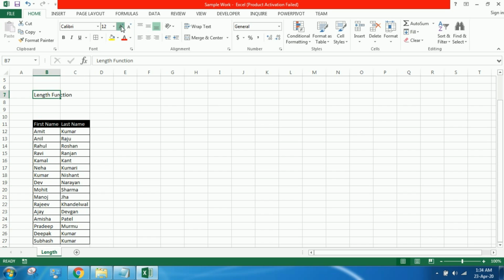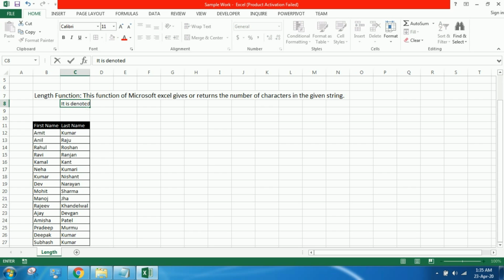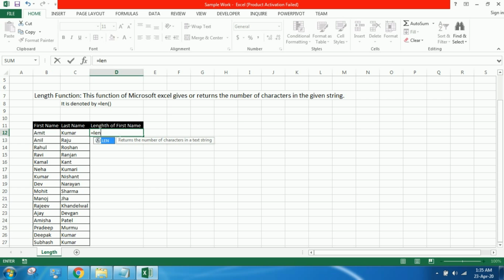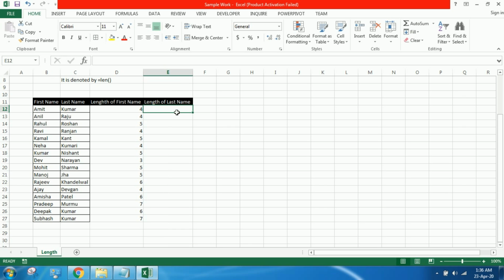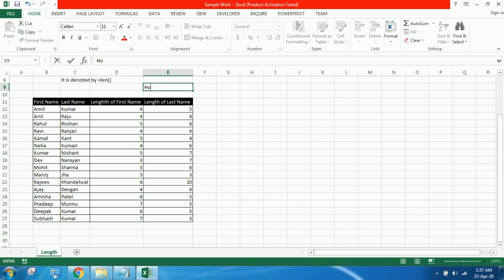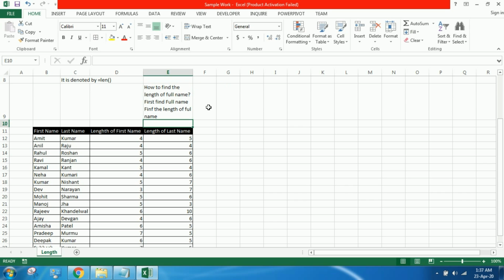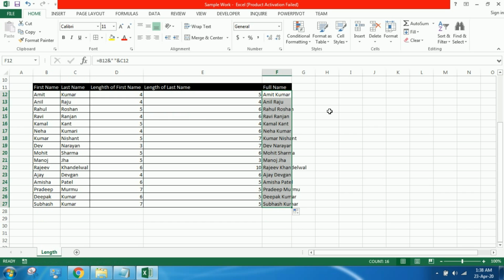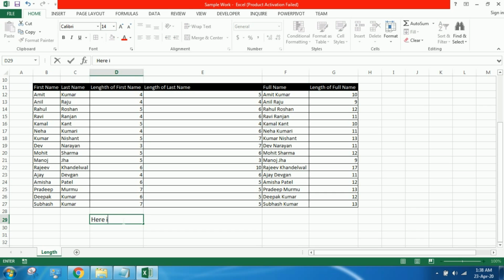How to use LEN Function in Excel | Calculate no. of characters in string in Excel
Lenth function in Excel gives the no. of characters in Excel
Formula for this function is given by =LEN(string)